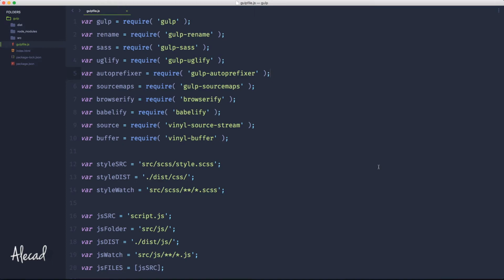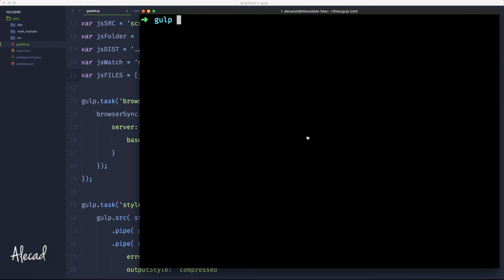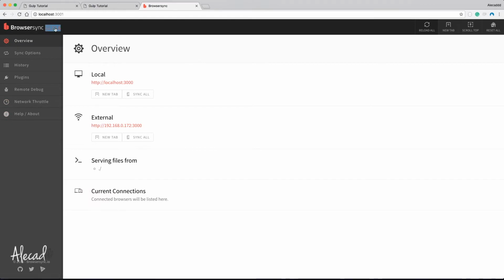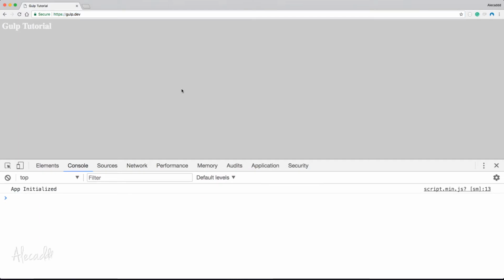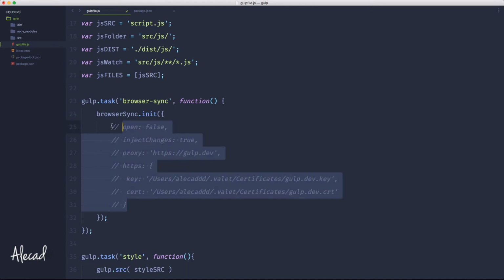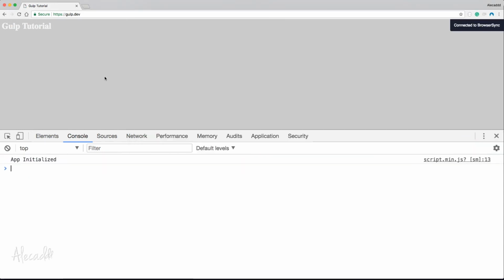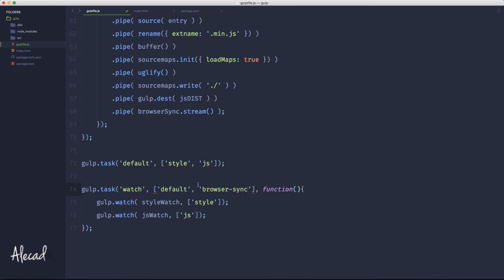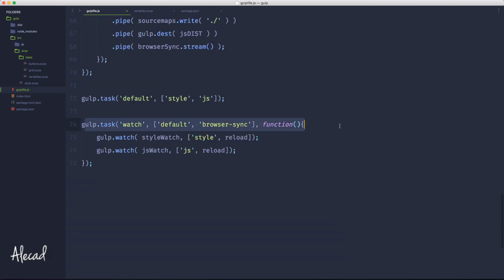Gulp from Scratch: Browser-Sync Auto Reload HTTPS